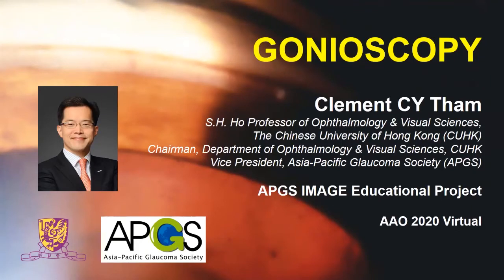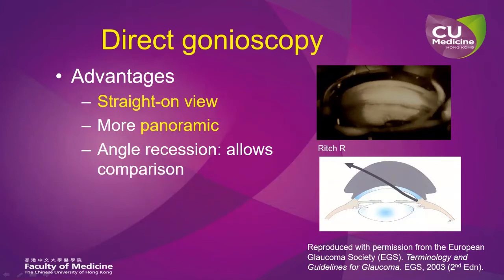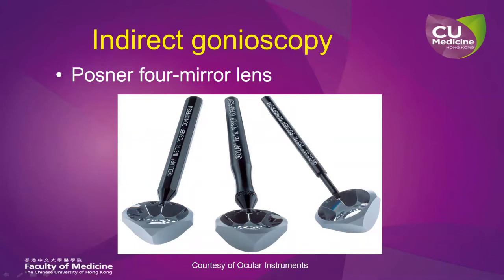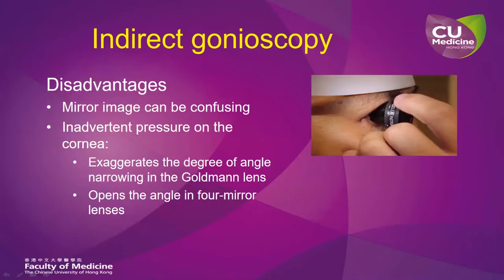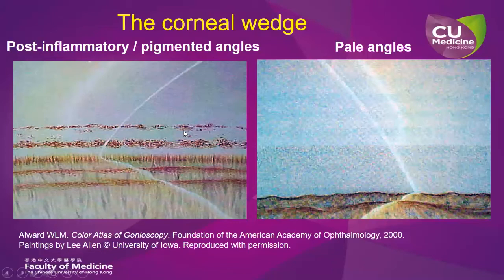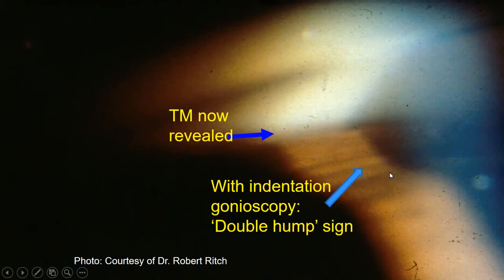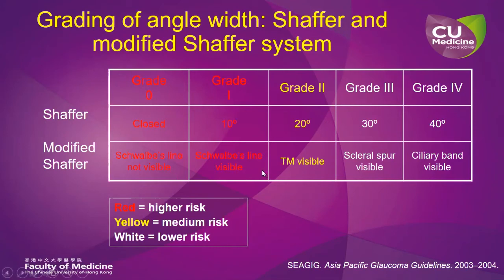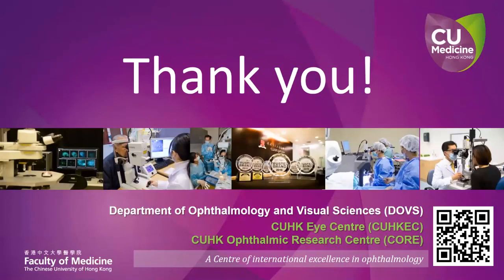Gonioscopy and Anterior Segment Imaging for Glaucoma surgery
Invited Lecture by Professor Clement C Tham in the Skills Transfer Lab Program entitled ‘Gonioscopy and anterior segment imaging for glaucoma surgery’ at the Virtual Annual Meeting of the American Academy of Ophthalmology (AAO) (13 - 15 November 2020).